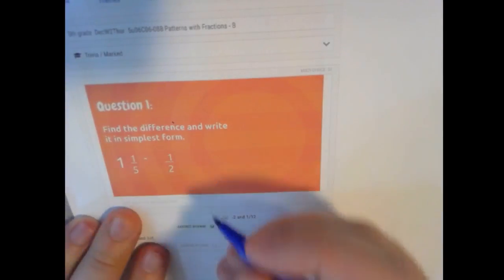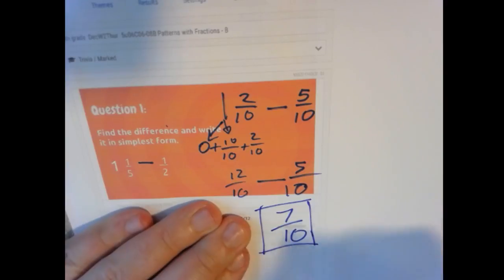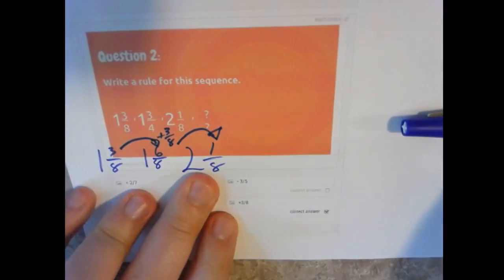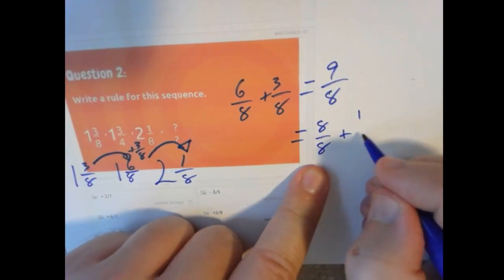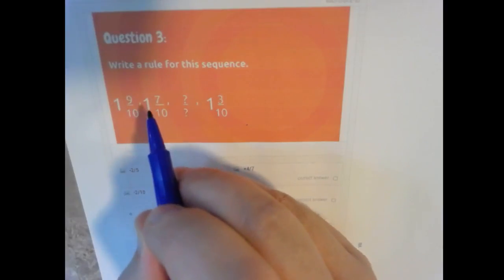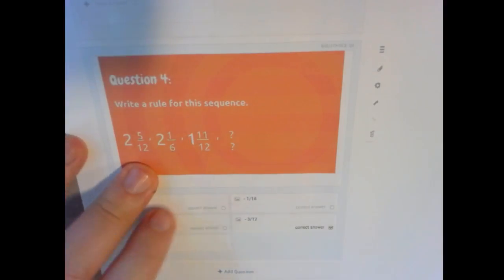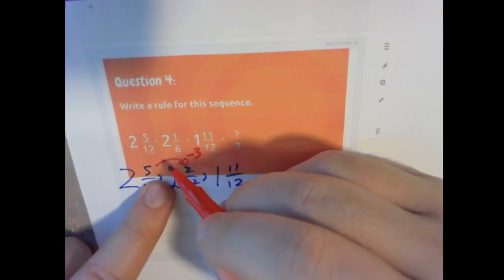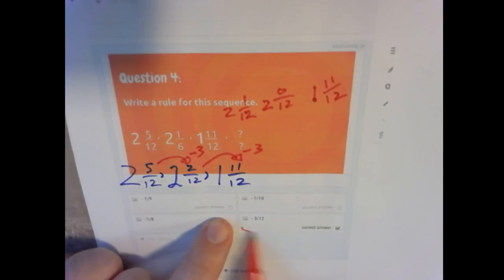5u06C06 08B Patterns with Fractions B